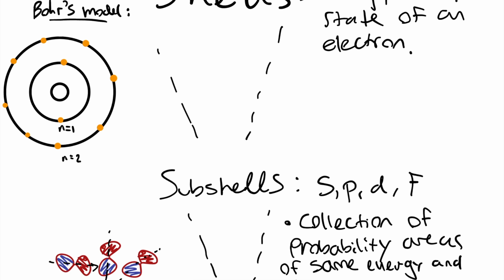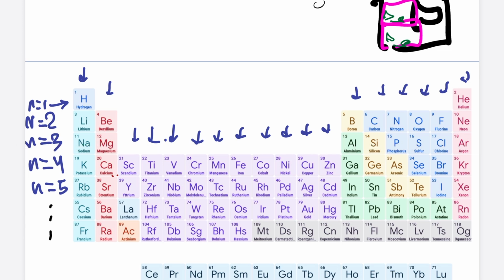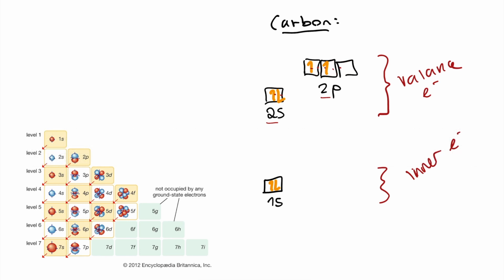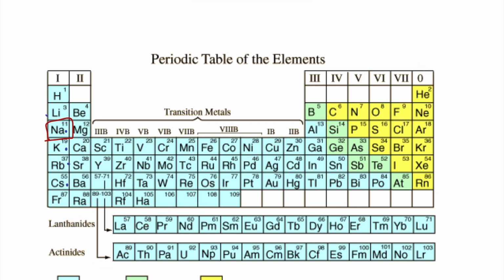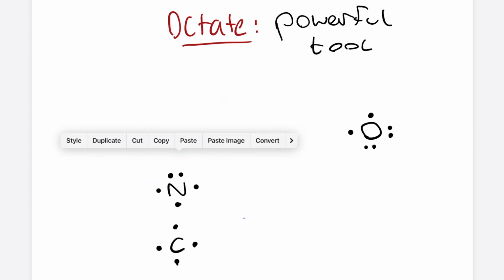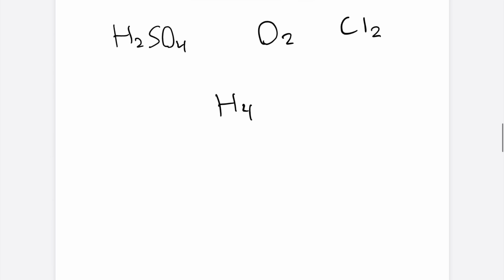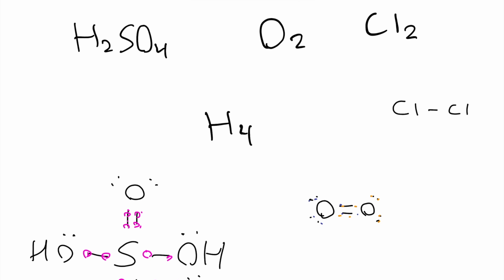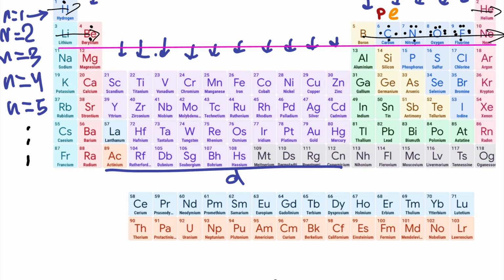Intro to Organic Chemistry: Electrons, Orbitals & Bonding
This video is a simple introduction to the foundations of organic chemistry, made for students just starting, those midway through the course, anyone looking for a recap, or professionals who may need to refresh their chemistry background.

We’ll briefly review the essential Gen Chem concepts needed for Orgo. This first video focuses on electrons, orbitals, valence electrons, periodic trends, bonding, the octet rule, and Lewis structures—the core ideas that everything else in organic chemistry builds on.